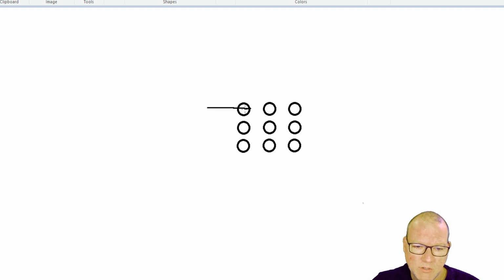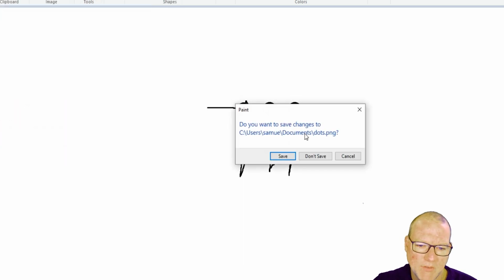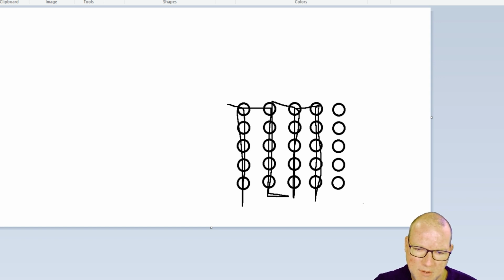Python Basics Tutorial Order of Operations Is Everything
Make sure you can program complex decisions